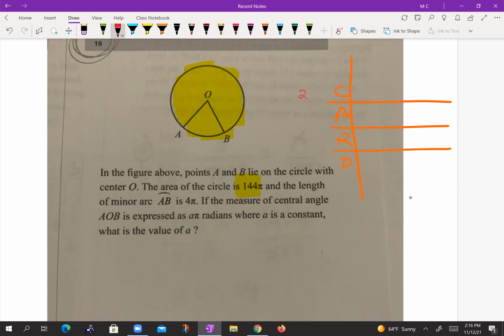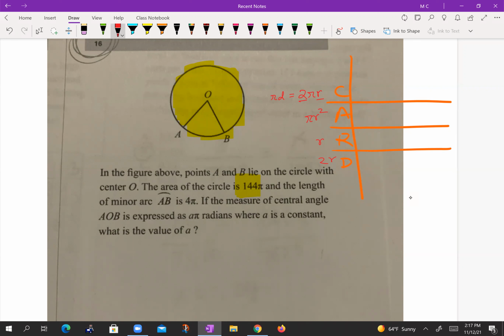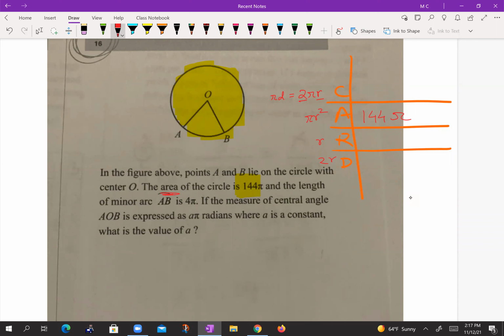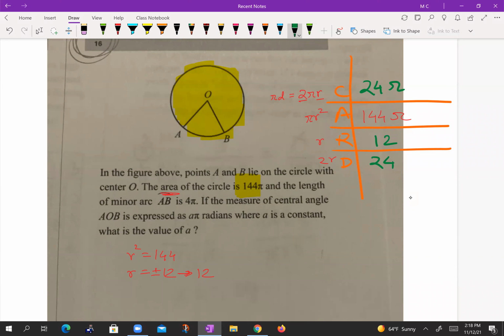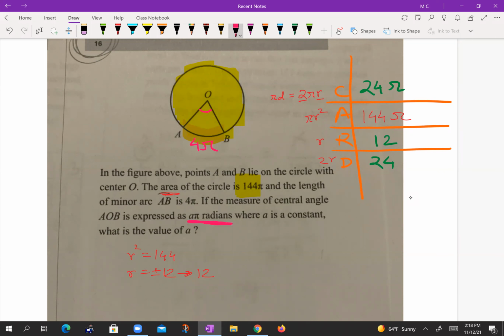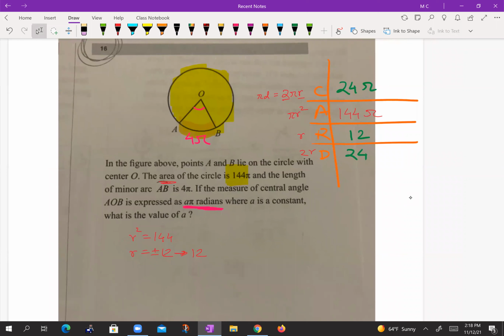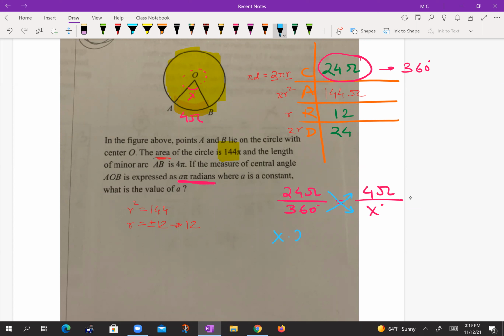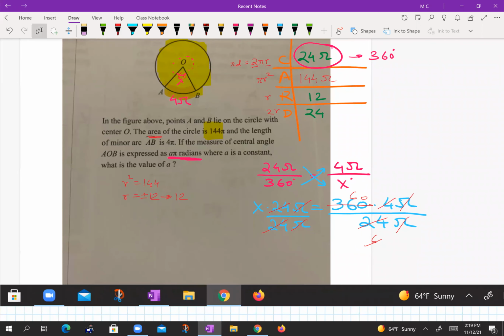Wyzant Tutor Spotlight: MANNY C., 06/06/2023 21:57:25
Meet Wyzant tutor MANNY C.
Most recommended Wyzant tutor in the country.    200+ recommendations.